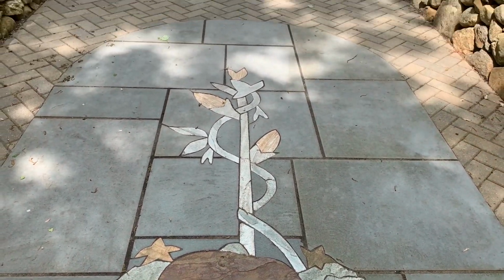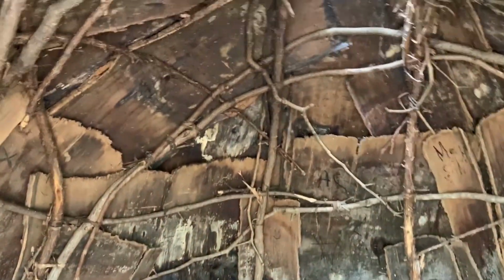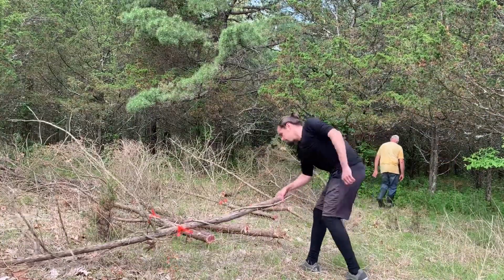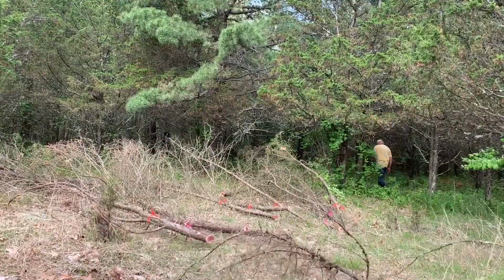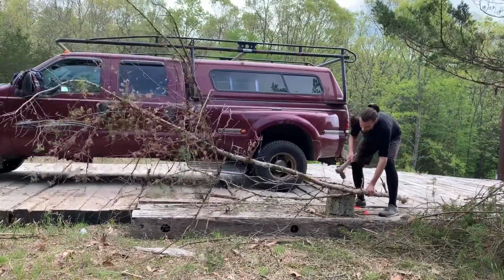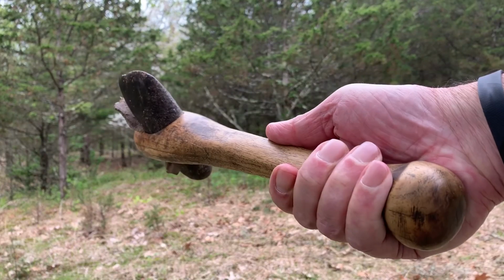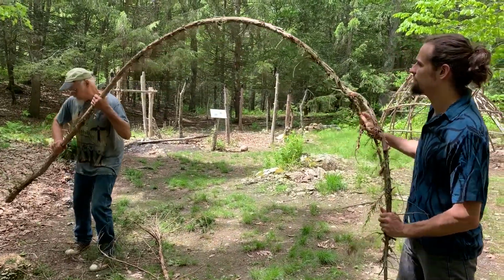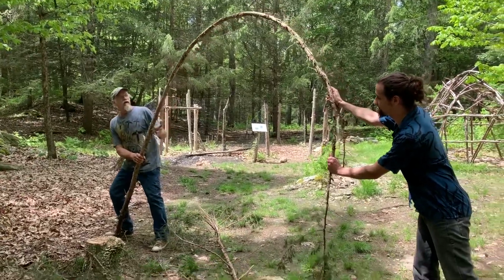Eversource assists in wigwam rebuild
When The Institute For American Indian Studies in Washington, CT was looking for red cedars to rebuild their wigwam village, we offered to help. The trees are an essential part of the wigwam frame and they are plentiful on a nearby transmission right of way. Institute Director Christopher Combs is here to explain how our partnership works.